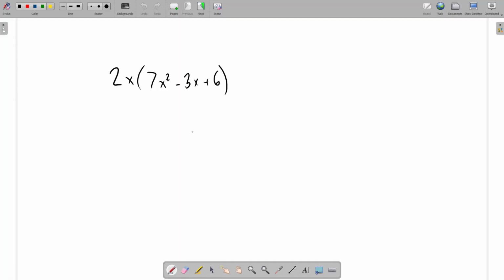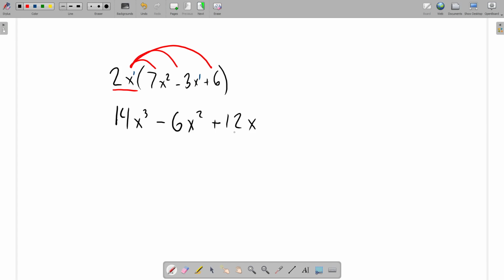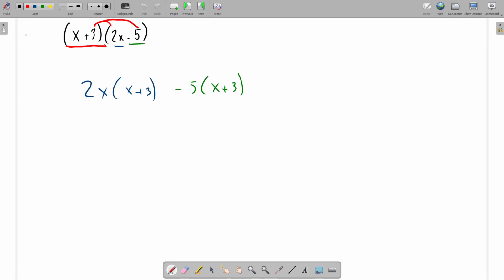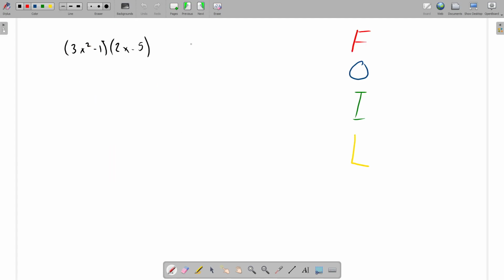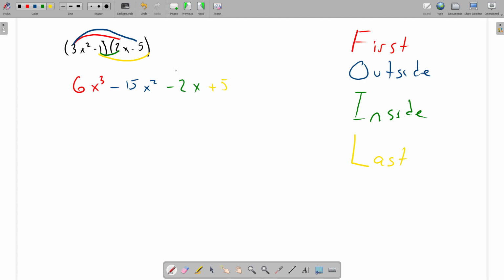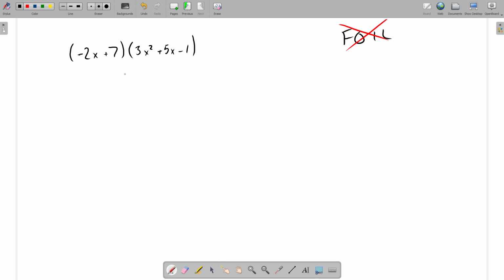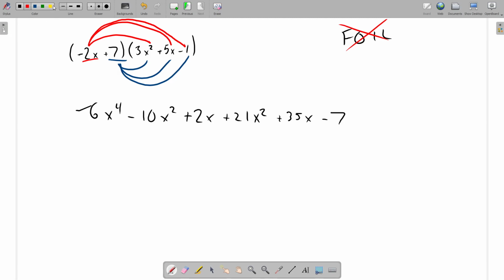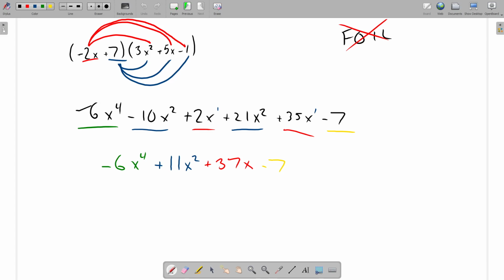Multiplying Polynomials - FOIL Method | Quadratic Series Episode 2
In the second episode of the Quadratic Series we look at the most commonly taught method for multiplying polynomials, Foiling.